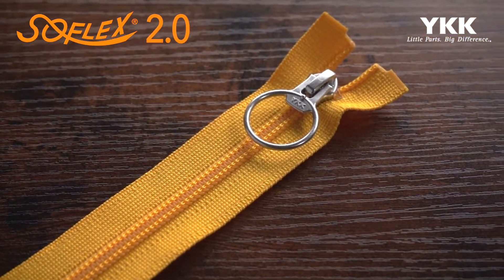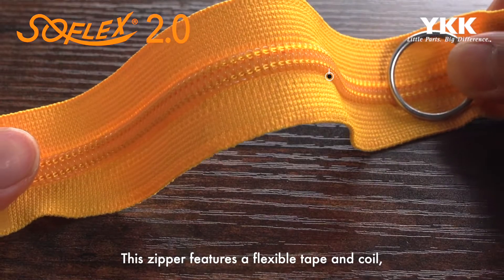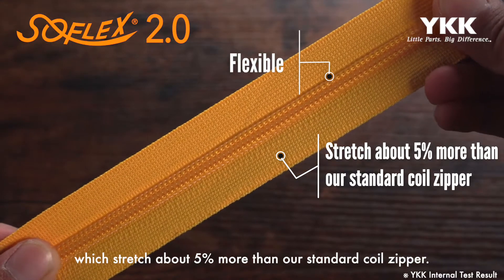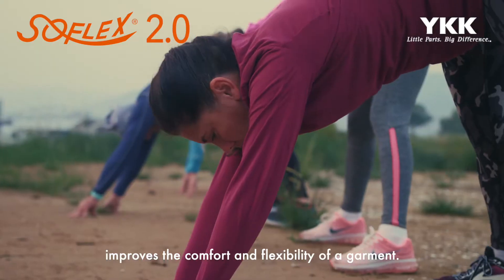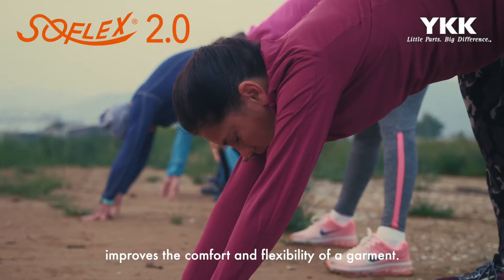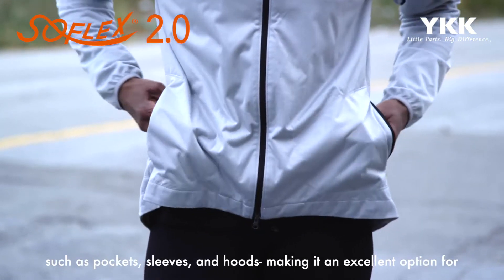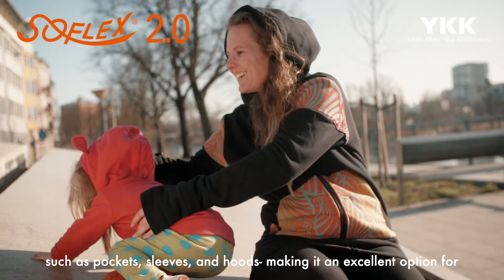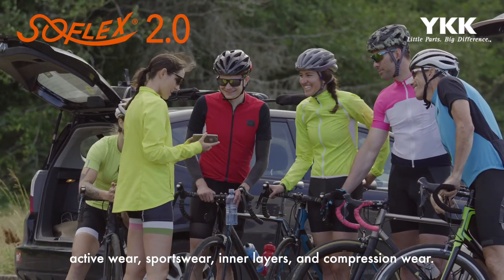【YKK OFFICIAL】SOFLEX® 2.0 Introduction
【About YKK Digital Showroom】
YKK has launched a digital showroom as a means to better engage with customers, virtually, regardless of time or location. The concept behind the online showroom is “connection,” a play on YKK’s expertise as a manufacturer of fastening products. The space features six floors, each with a different theme. Here's a sneak peak of our "trend" floor products' introduction. Visit the showroom to see more!

【About Trend Product】
SOFLEX® 2.0 is a stretchy coil zipper that stretches along with the fabric. Not only is the tape stretchable, but the coil elements as well! SOFLEX® 2.0 features a stretch rate of about 5% by 1KG load, based on internal testing, and is a great option for compression garments or other lightweight garments using highly stretchable fabrics.